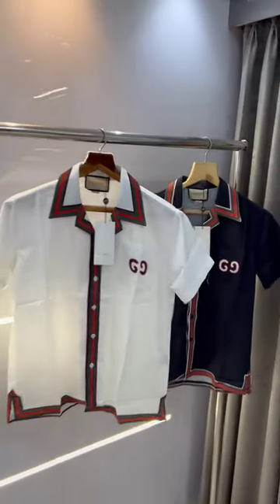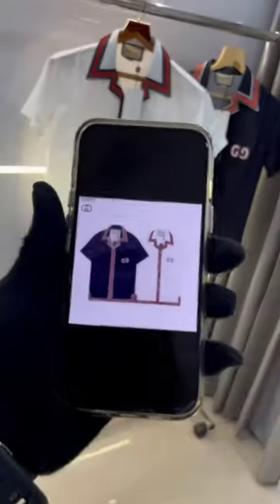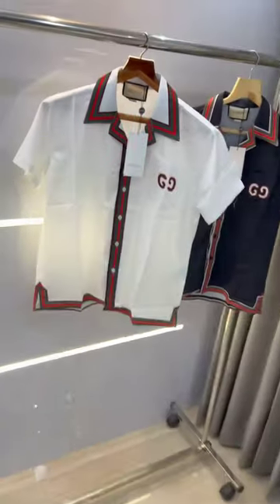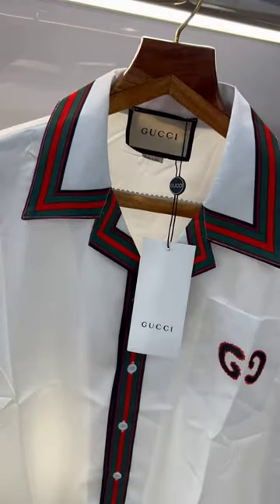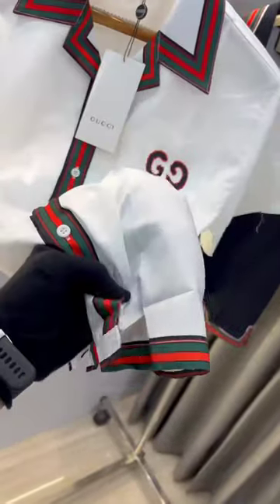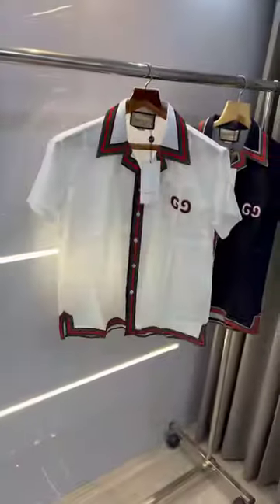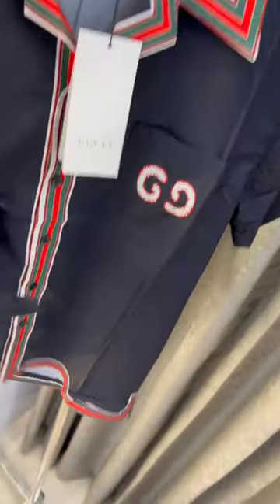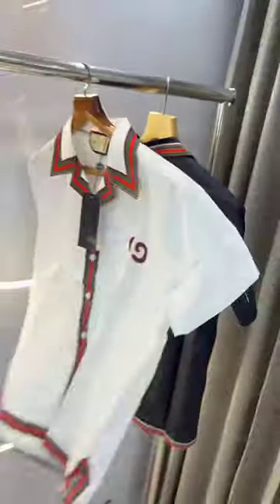Gucci Imported half shirt collection |New printed arrivals half t shirts